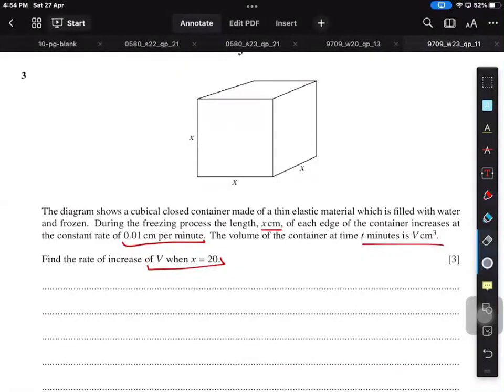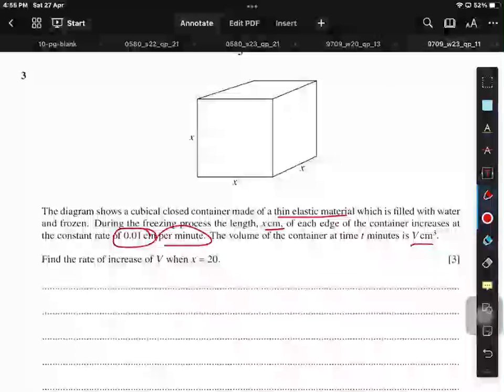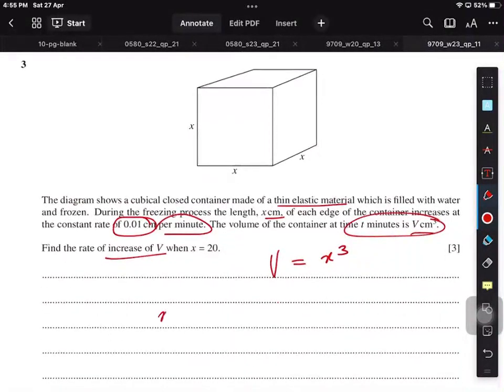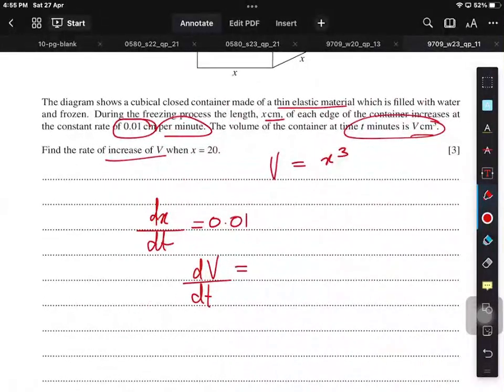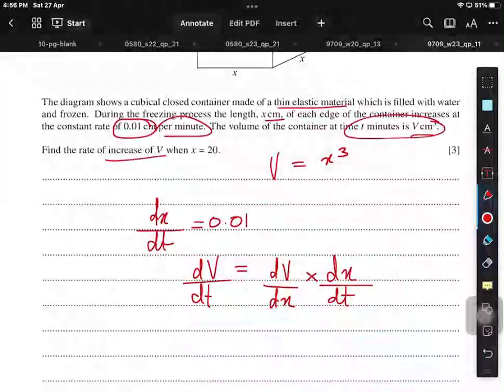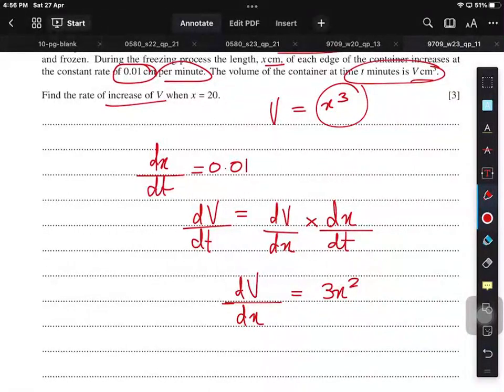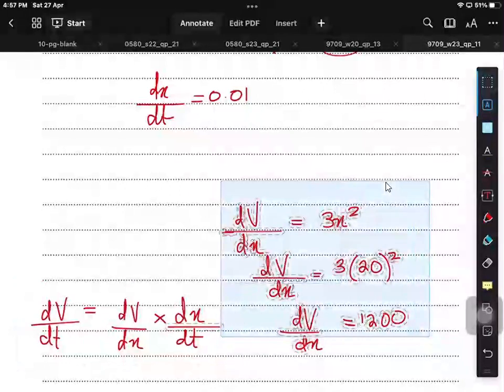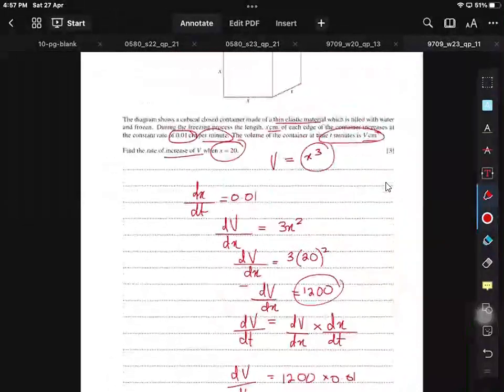AS-level Mathematics Oct-Nov 2023 p11 (Part 2: Q3)